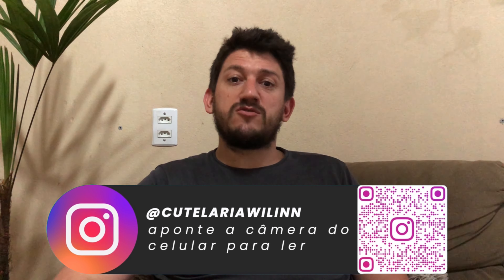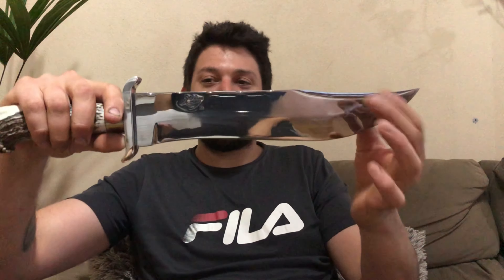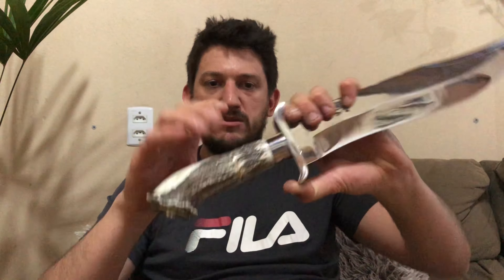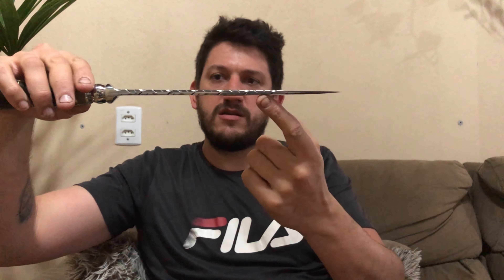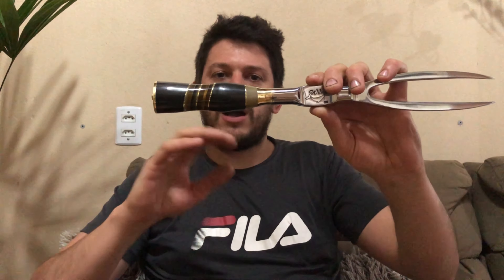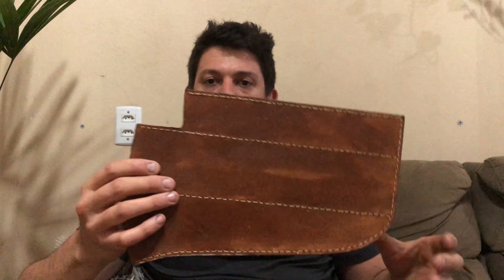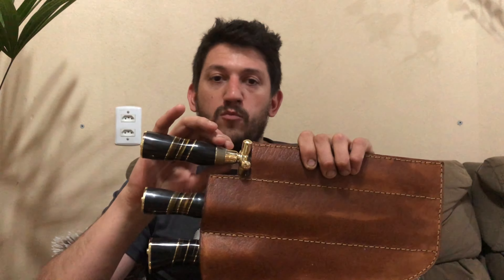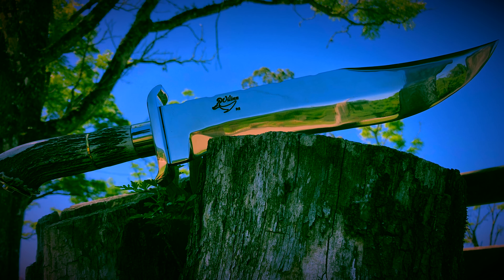Facas artesanais feitas sob encomenda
Beleza pessoal!
Mais um trabalho finalizado, espero que tenham gostado.
Qualquer dúvida ou informação estarei deixando meus meios de contato aqui abaixo⤵️

Valeu!
Forte abraço!🙌🏻🙏🏼